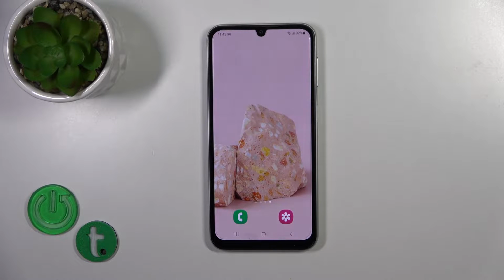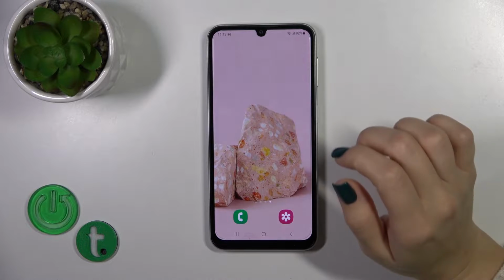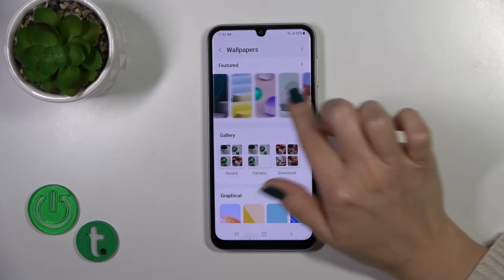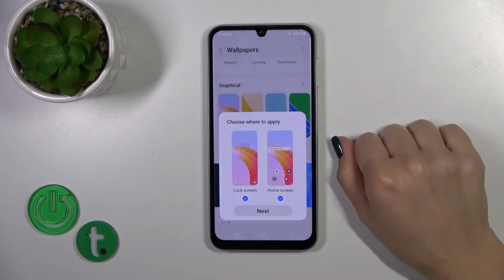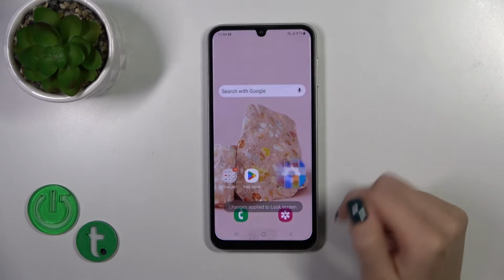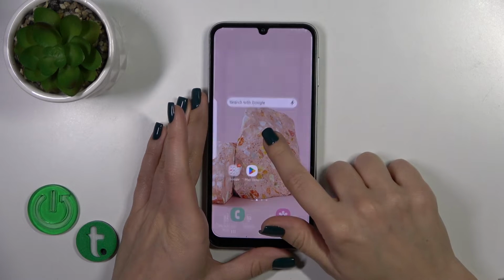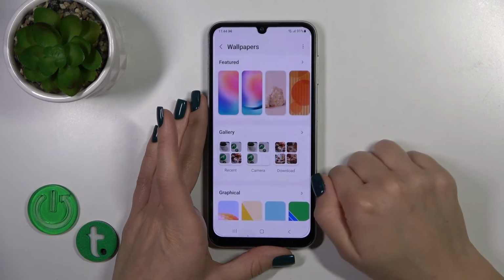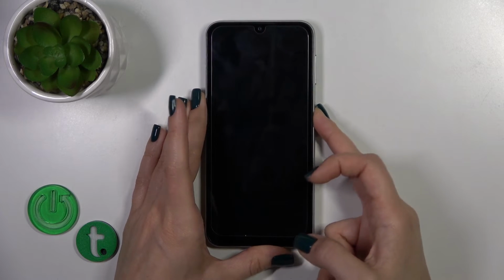How to Switch On Flashlight on SAMSUNG Galaxy A05S? | Power On Torch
Read more info about SAMSUNG Galaxy A05S:
If you're unsure about how to activate the flashlight on your SAMSUNG Galaxy A05S, you're in luck because we've prepared a brief and informative tutorial just for you. Our expert will walk you through the quickest and most efficient method to enable the flashlight on this smartphone.
But that's not all – our YouTube channel is a treasure trove of tutorials created by our specialists.

How to activate flashlight in SAMSUNG Galaxy A05S? How to enable flashlight in SAMSUNG Galaxy A05S? How to use flashlight in SAMSUNG Galaxy A05S? How to manage control panel options in SAMSUNG Galaxy A05S? How to switch on flashlight in SAMSUNG Galaxy A05S? How to get access to the control center in SAMSUNG Galaxy A05S? How to allow flashlight in SAMSUNG Galaxy A05S?